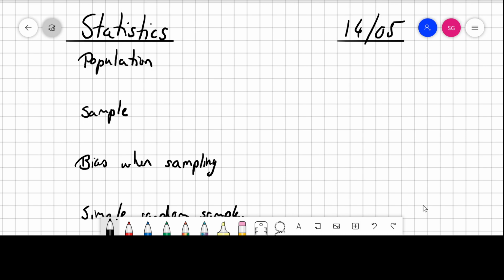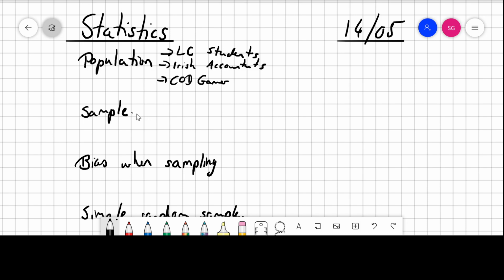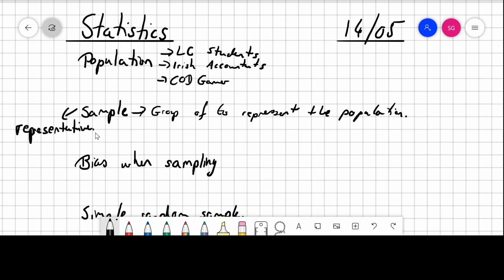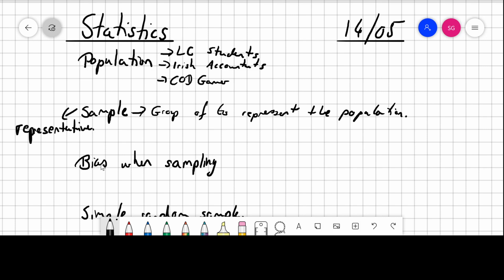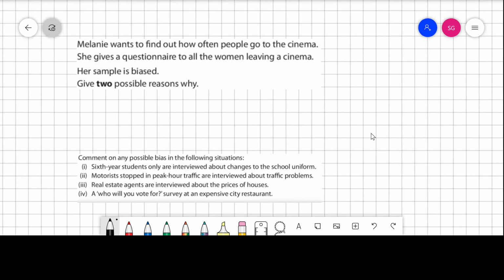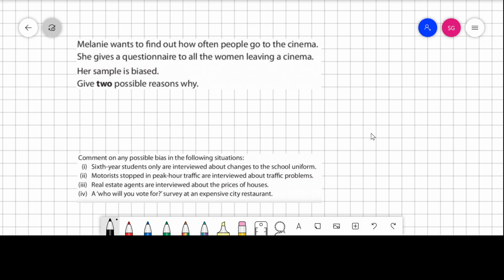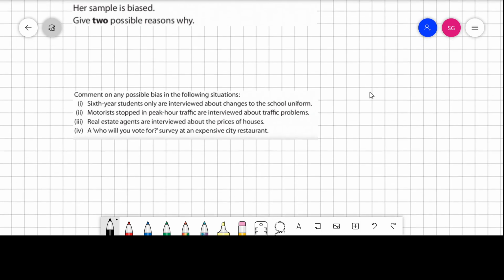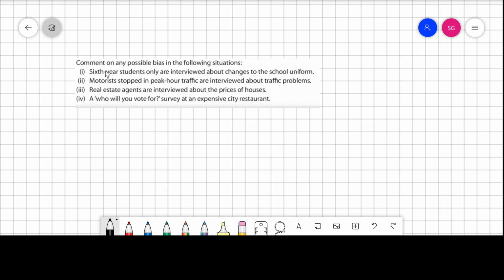3-m; Statistics; Lesson 2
In this class we learn about Sampling